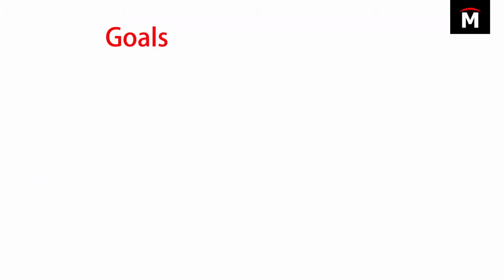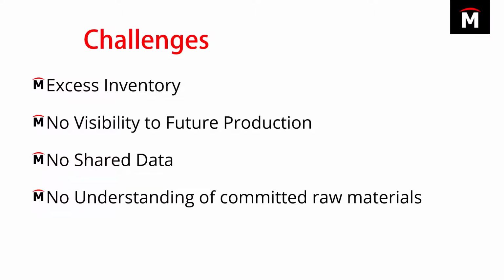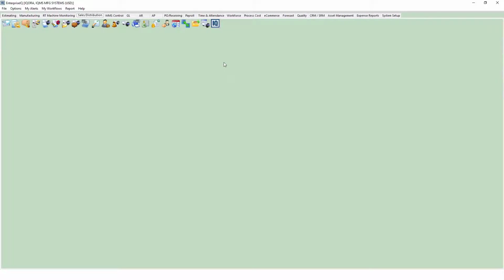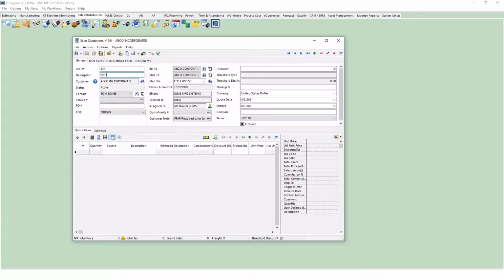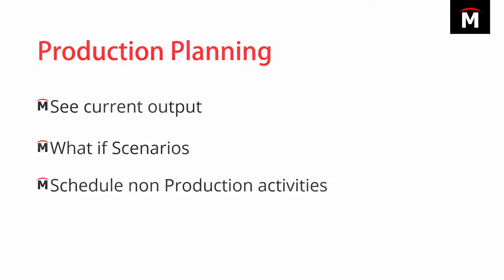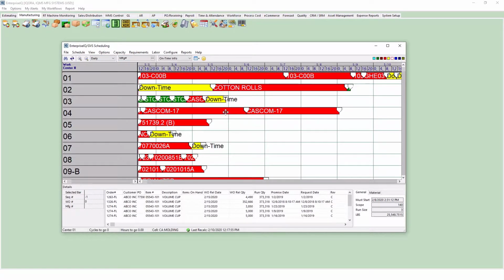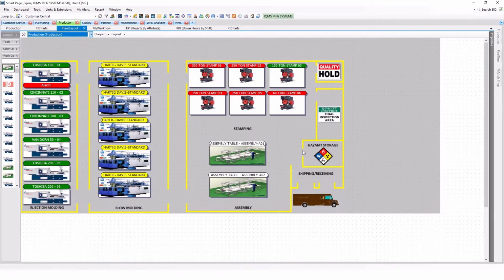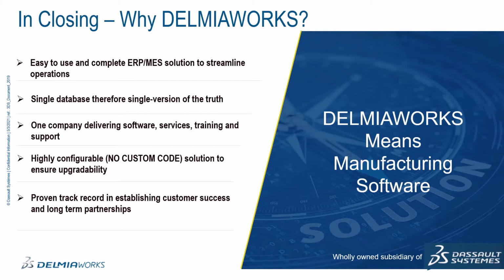ERP | Idea to Invoice Series 6/6